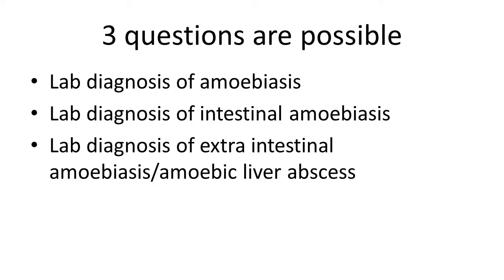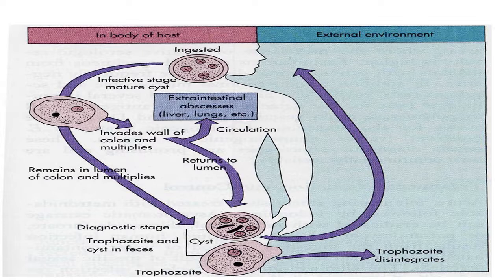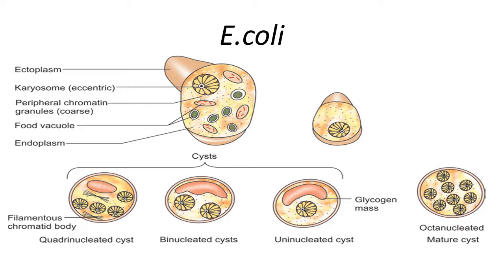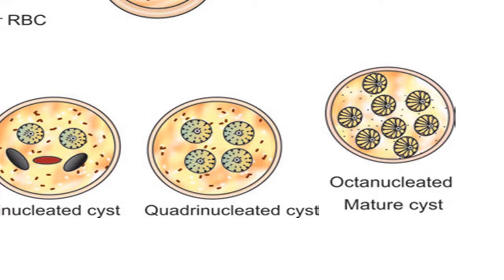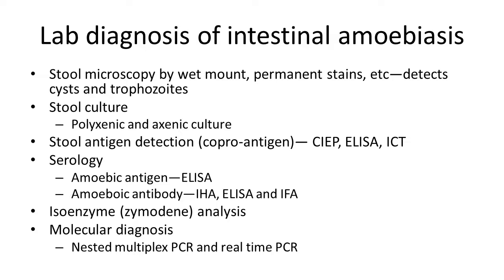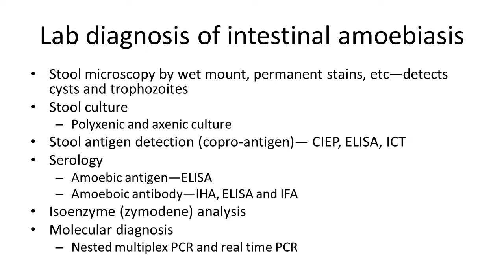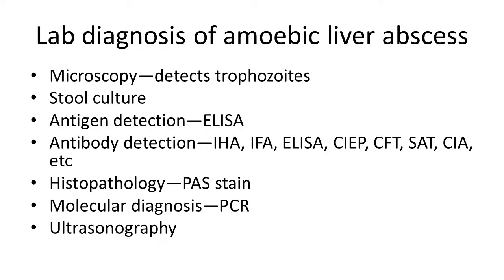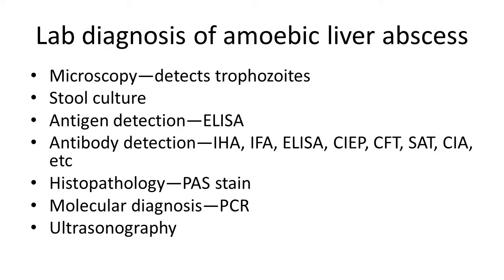Lab diagnosis of amoebiasis